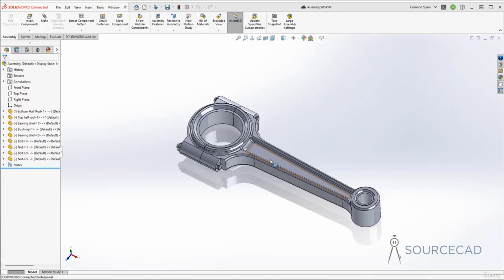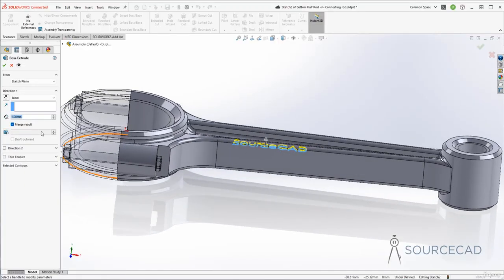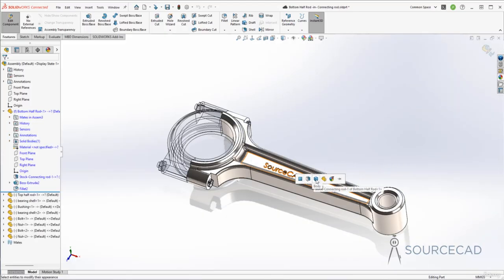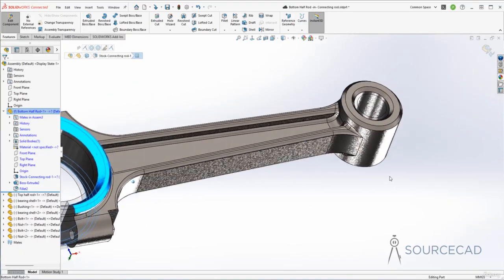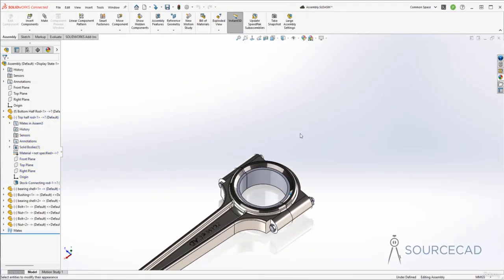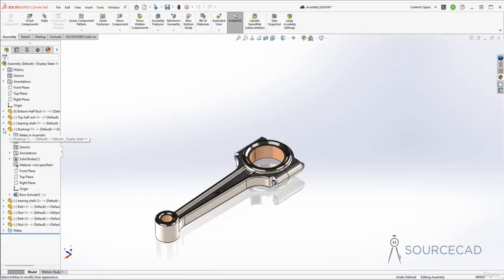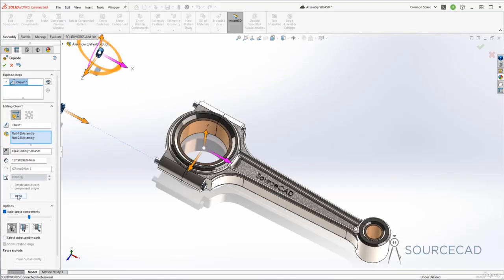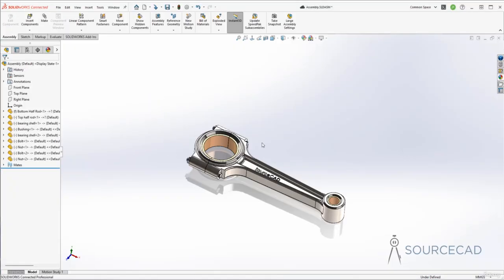005 Adding texture and exploding assembly